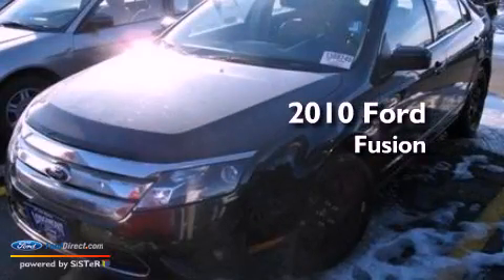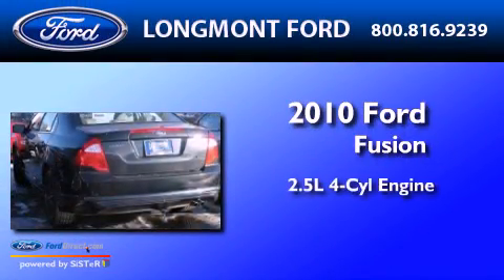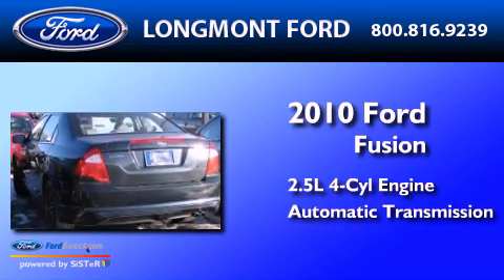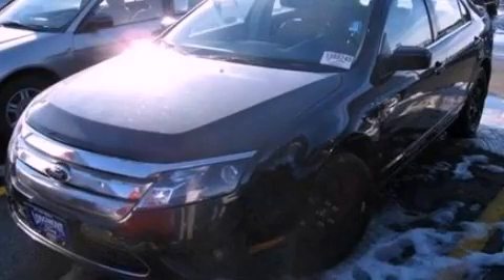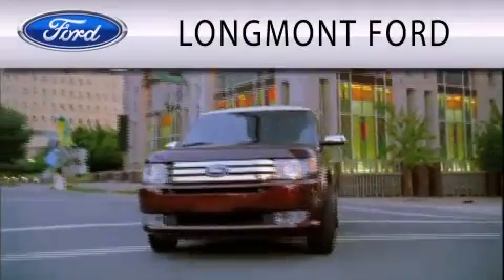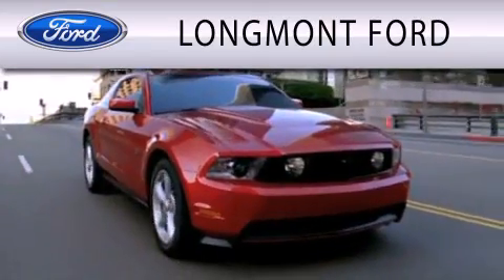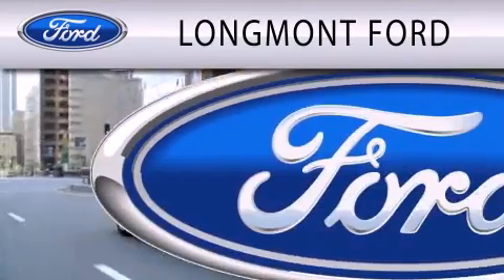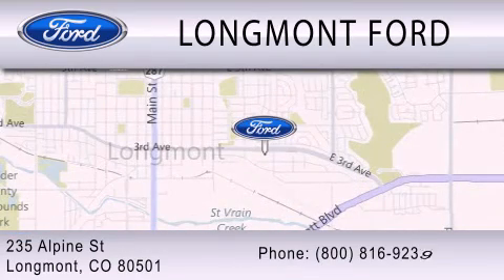2010 Ford Fusion Longmont CO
Year : 2010
 Make : Ford
 Model : Fusion
 Engine : 2.5L I4 16V MPFI DOHC
 Trans . : AUTOMATIC
 Exterior : ATLANTIS GREEN METALLIC
 Miles : 62,536
 Interior : MEDIUM LIGHT STONE
 Stock : B17817